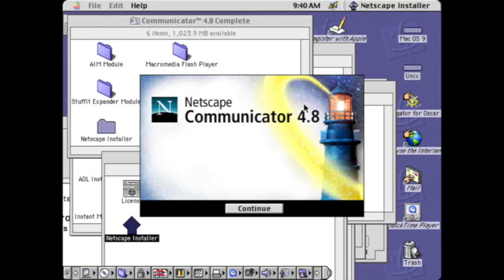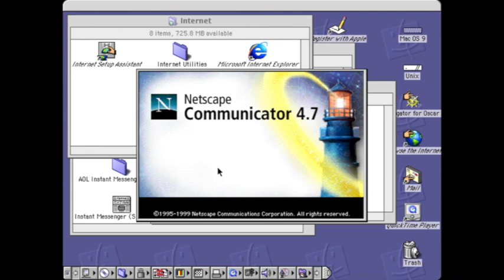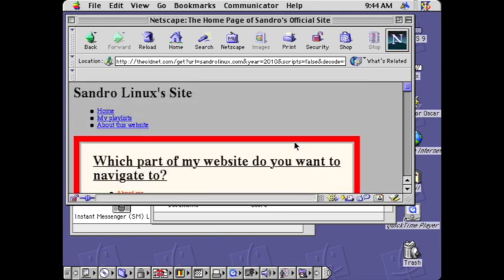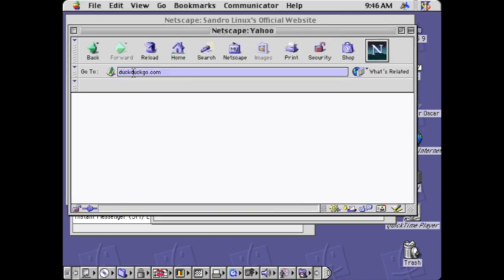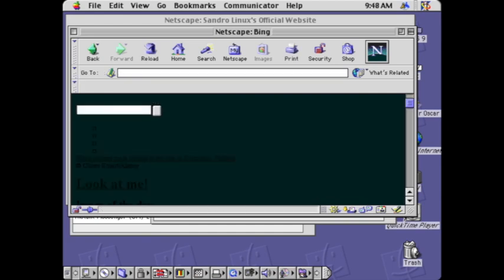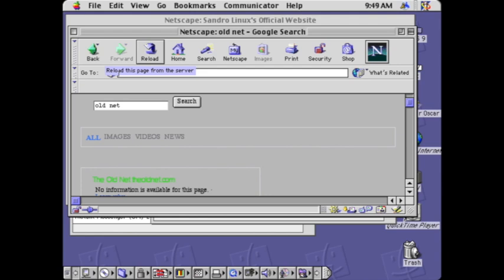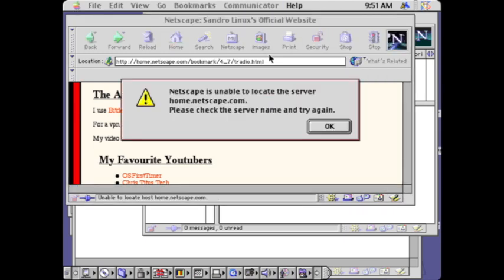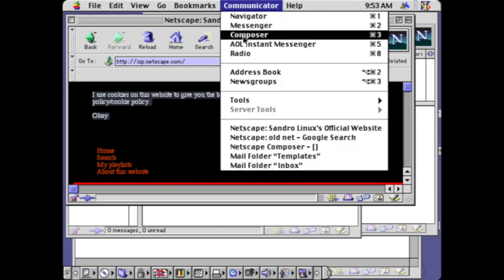How to install Netscape Navigator (4.7) on Mac OS using SheepShaver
How to install Netscape Navigator (4.7) on Mac OS using SheepShaver. I also use a tool called SheepShaver to run Netscape which is a Mac OS 8/9 app on a modern computer.
Netscape 4.7 for Mac OS 9:
Support me:
LBRY: bHxF9S278PjMj5tzQ4gWjLz3hYxYFtM7QV